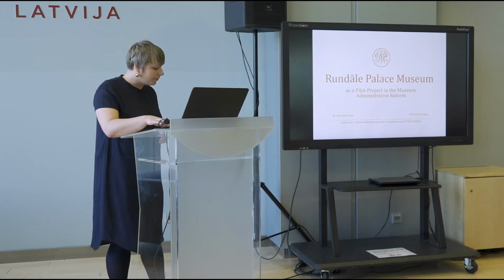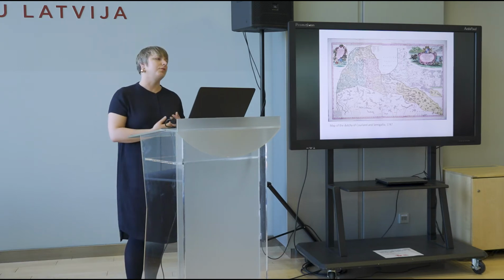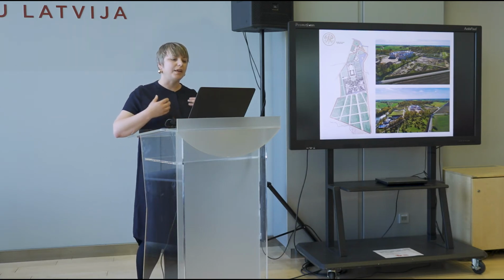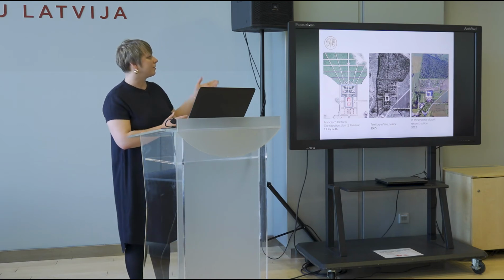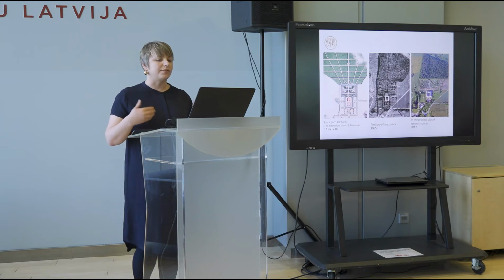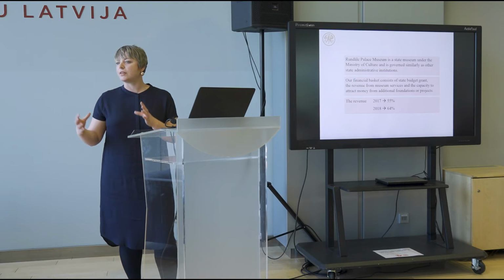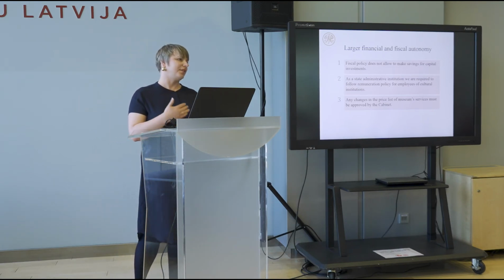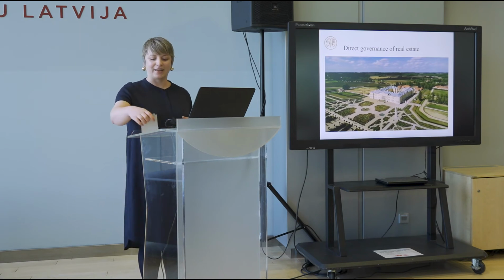Laura Lūse. Rundāle Palace as a Pilot Project in the Museum Administrative Reform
Laura Lūse, Director of Rundāle Palace Museum. "Rundāle Palace as a Pilot Project in the Museum Administrative Reform"

Creative Museum conference "Democratising museums. Governance and Public Quality" | 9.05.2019.